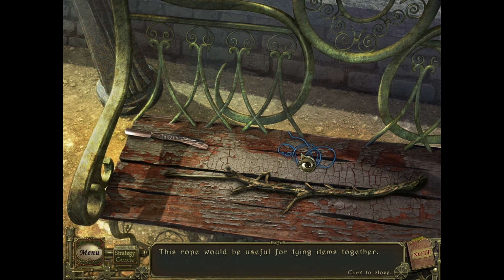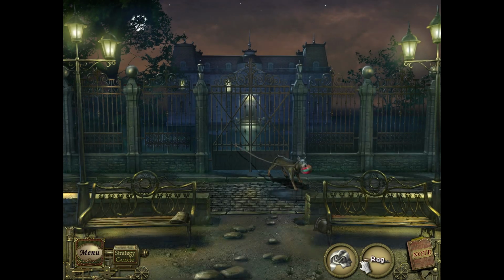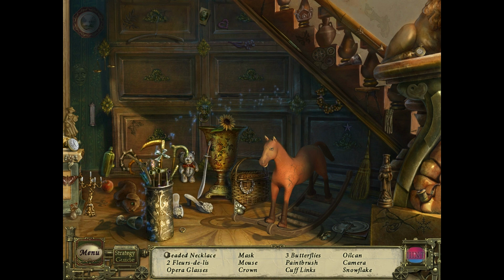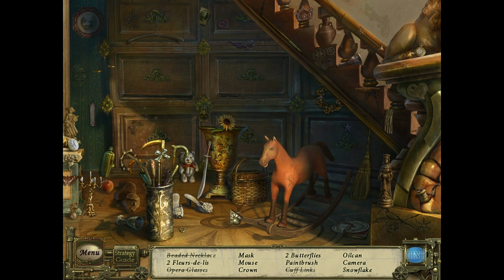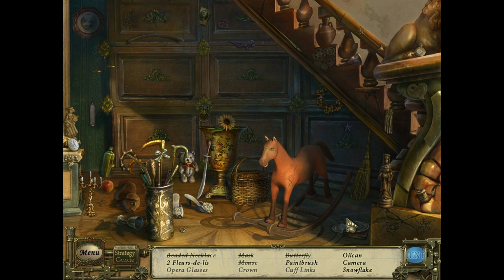Let's Play - Dark Tales: Edgar Allan Poe's The Black Cat - Episode 1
Episode 1 of Dark Tales: Edgar Allan Poe's The Black Cat, a hidden object game. Developed and published by Big Fish Games.